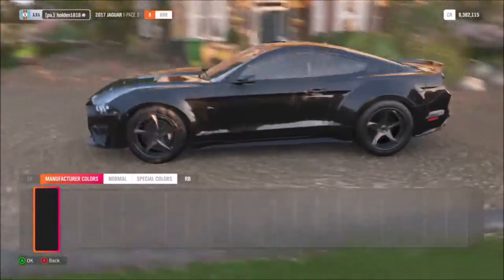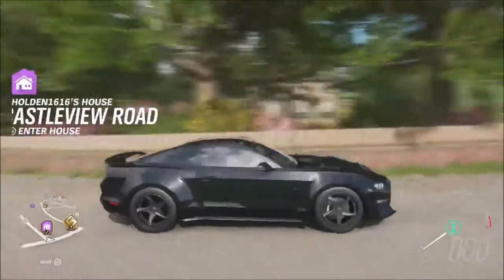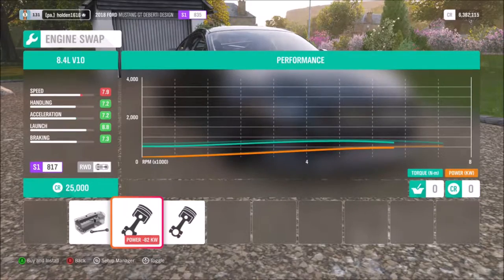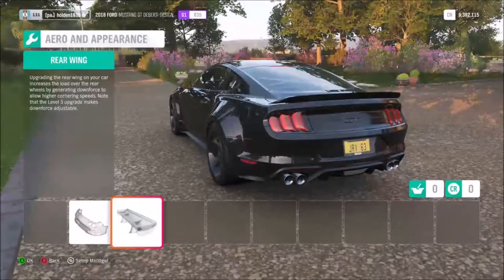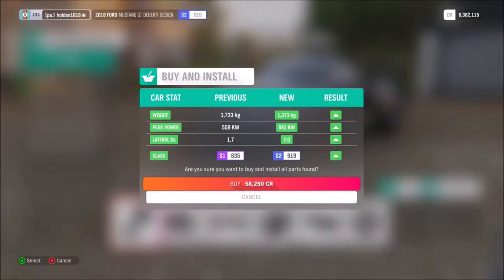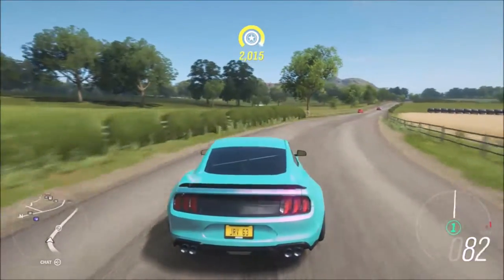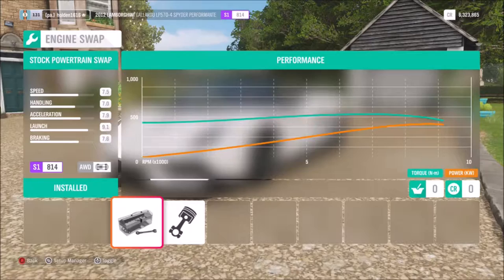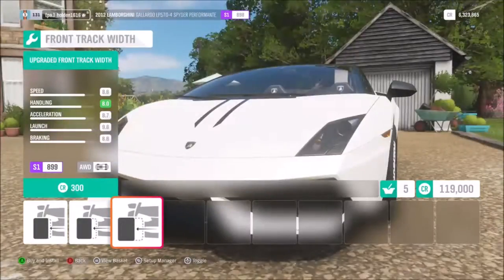FORZA HORIZON 4 NEW CARS {DEBERTI DESIGN MUSTUNG & LAMBORGHINI GALLARDO PERFORMANTE}